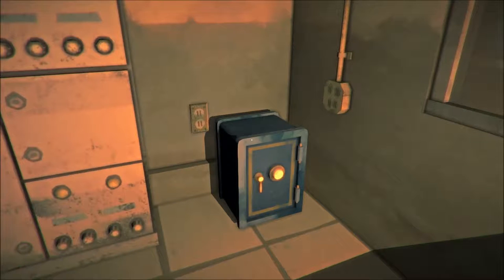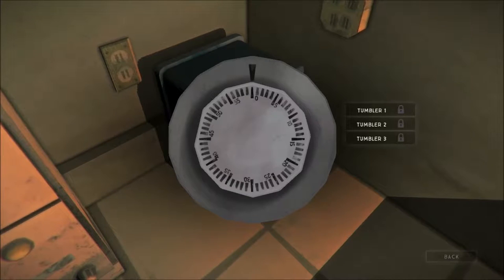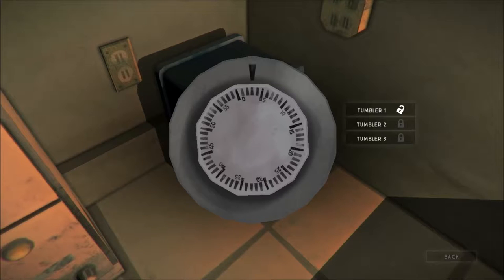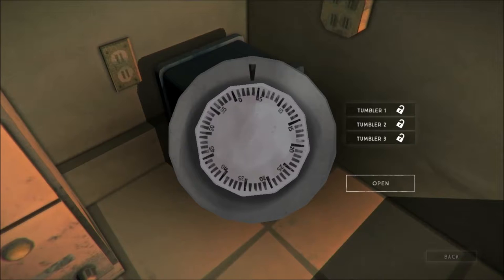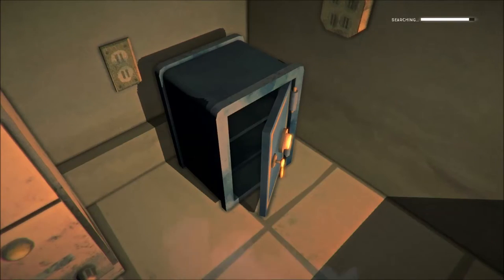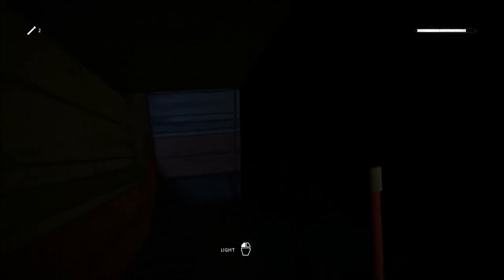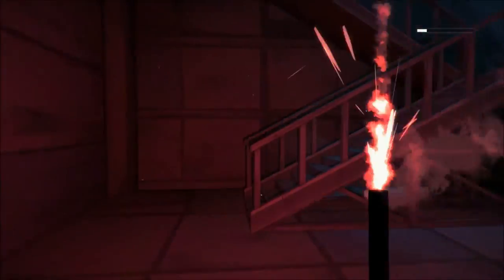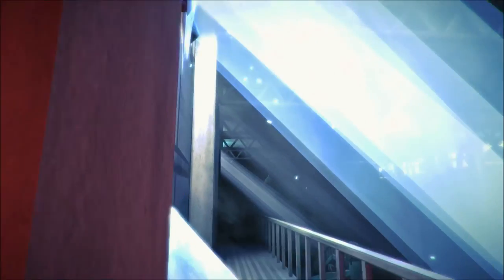How To Open A Safe | The Long Dark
Short video explaining how you open one of the safes' in the Long Dark